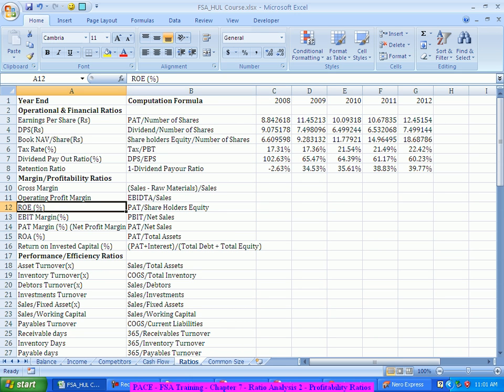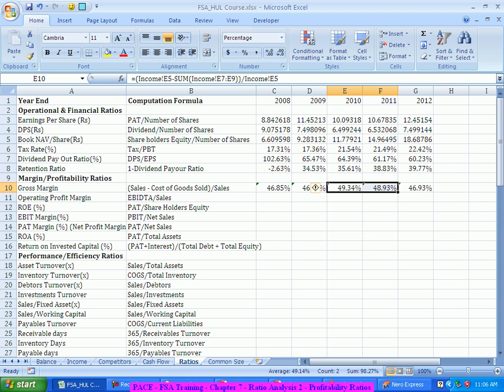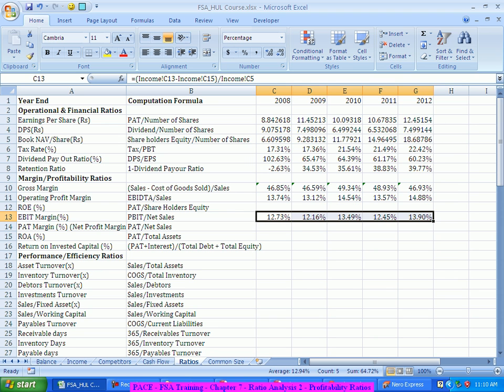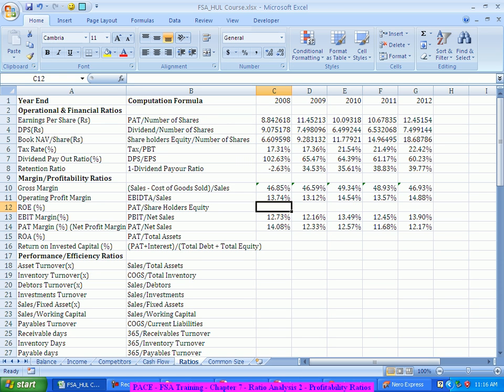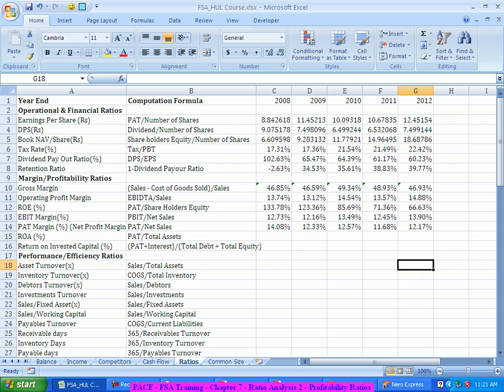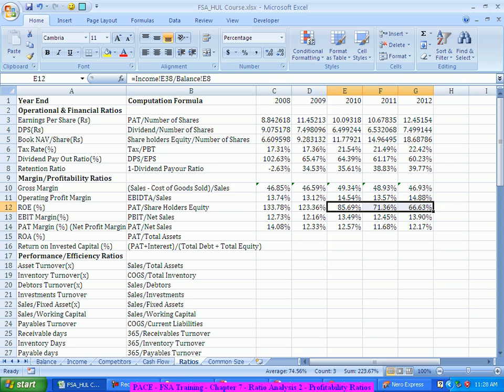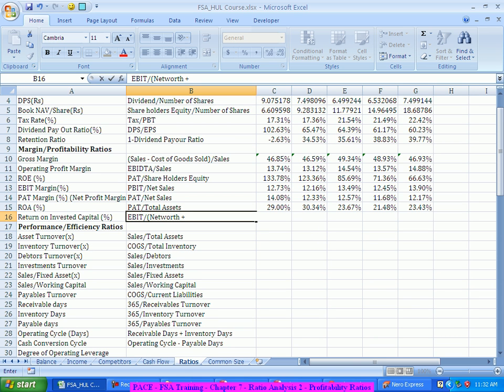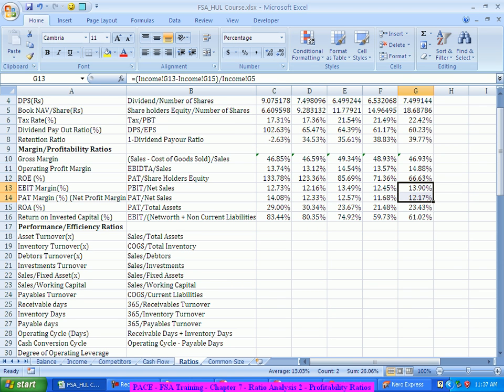Ratio Analysis and Profitability Ratios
Training on Ratio Analysis and Profitability Ratios by Vamsidhar Ambatipudi